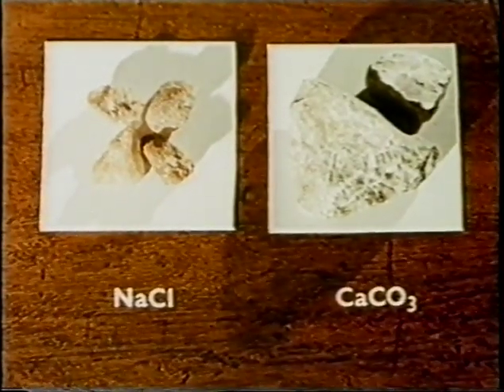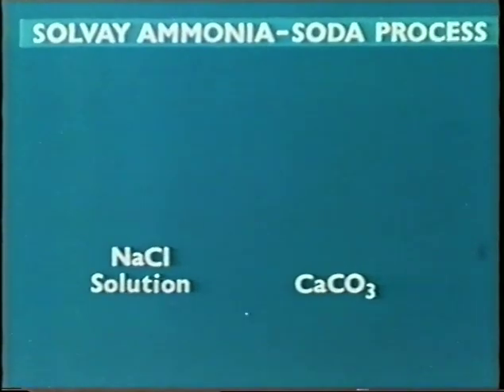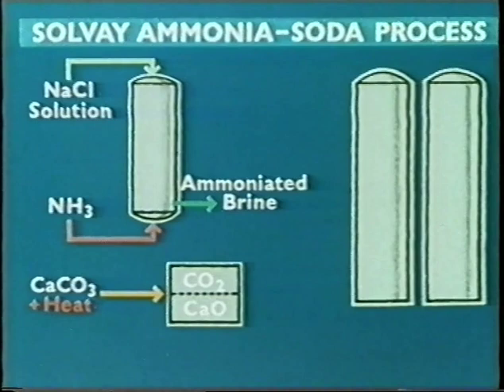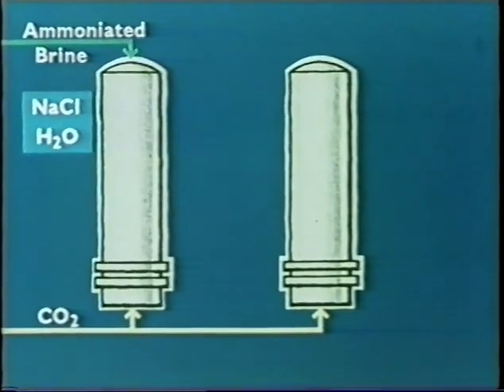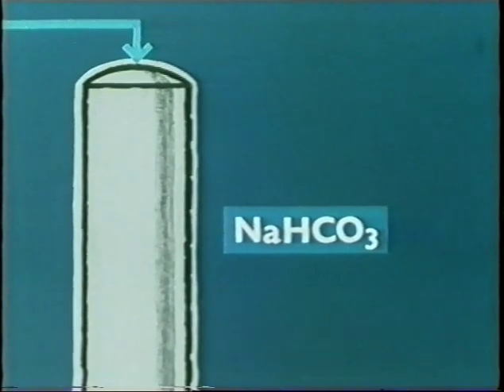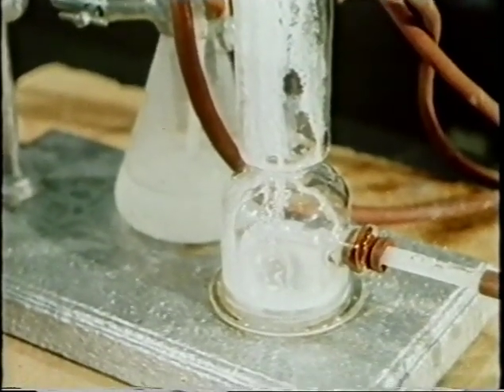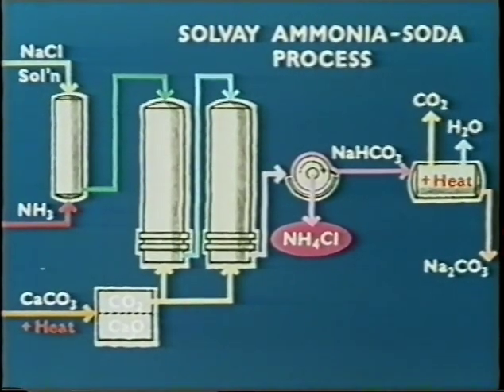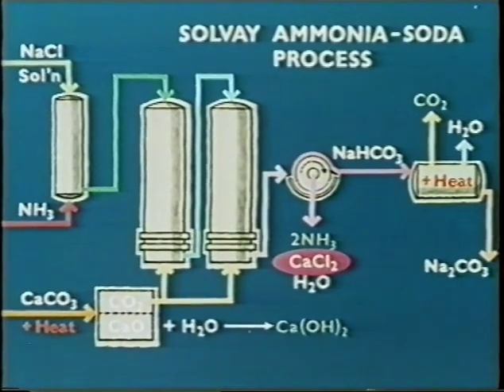Med 028 Sodium Carbonate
How Soda Ash is made